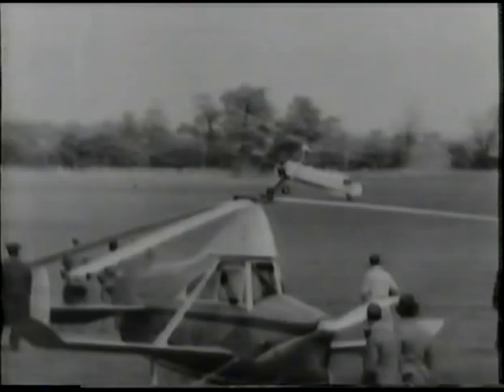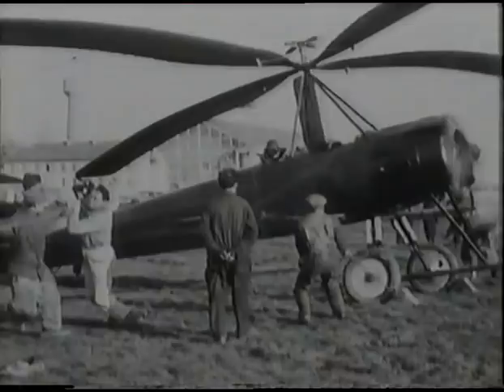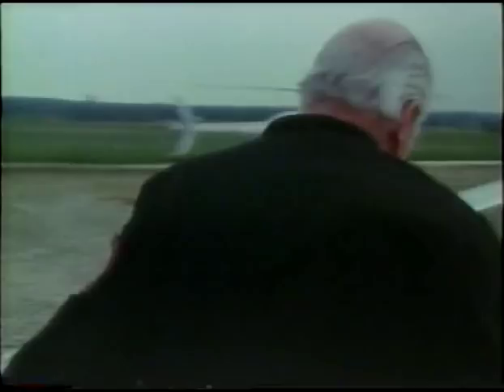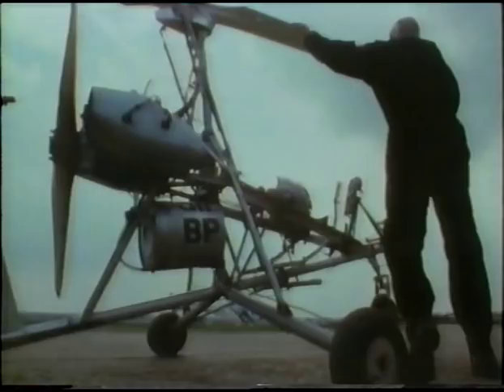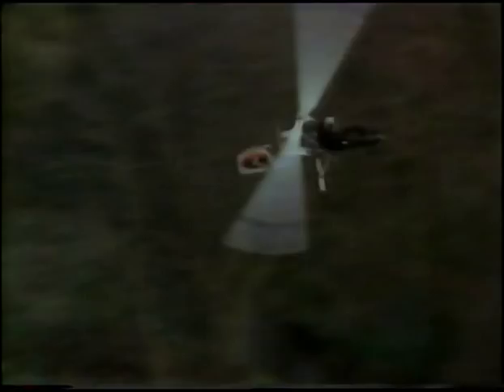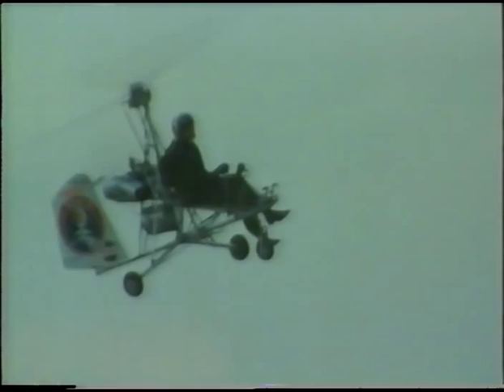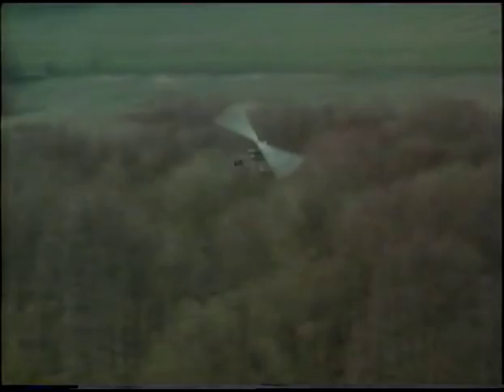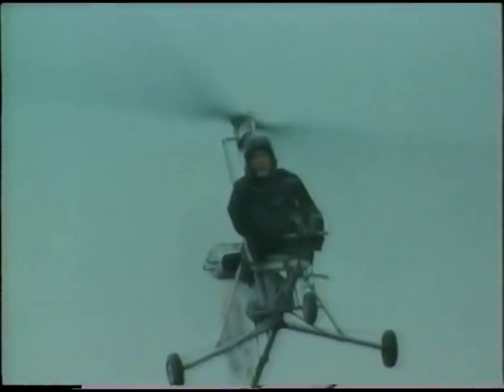Autogyro - Wing Cdr. Ken Wallis 1916 - 2013.